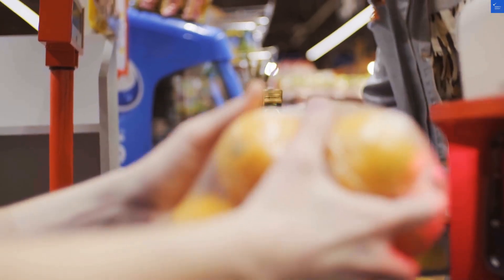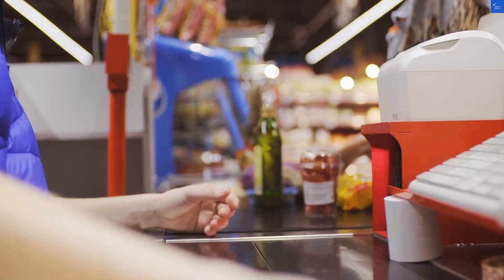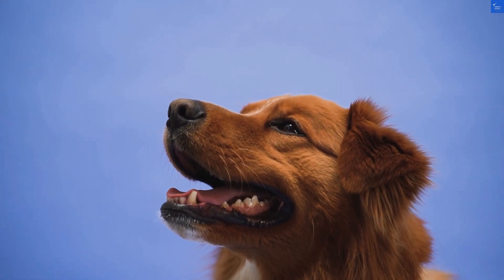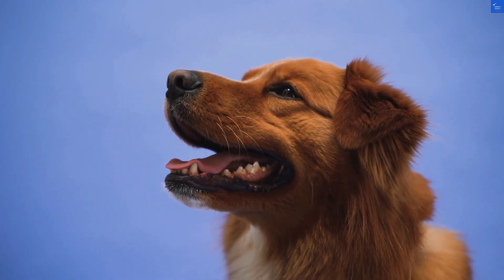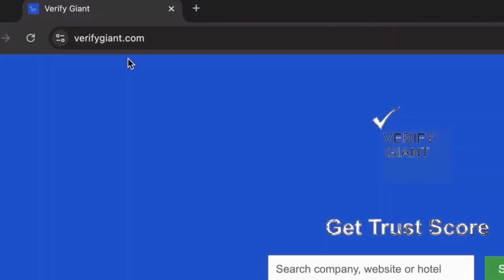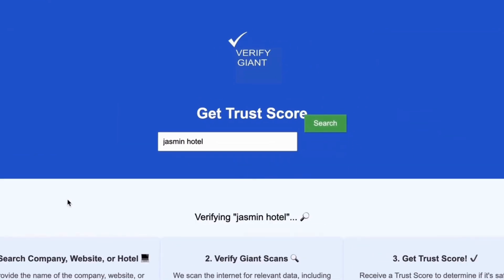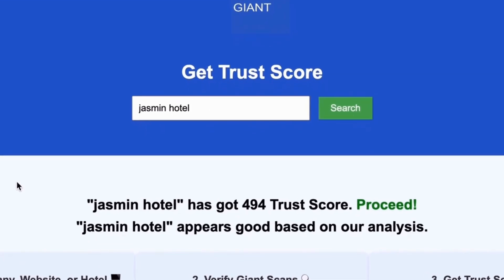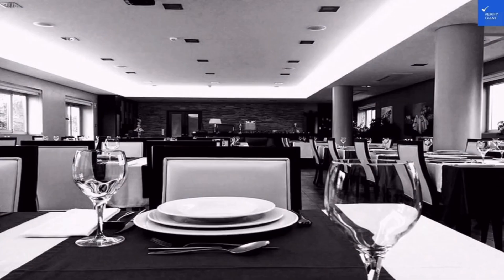is gartonfx com scam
to scan any website, company, and hotel to determine if it's worth it or a scam. In this video, we dive deep into gartonfx, exploring everything you need to know about this trading platform. We cover essential topics such as gartonfx reviews, registration processes, and login procedures. Learn about gartonfx fees and withdrawal methods to help you make informed decisions. We also discuss gartonfx trading strategies and how to effectively utilize the platform for forex trading. Additionally, we